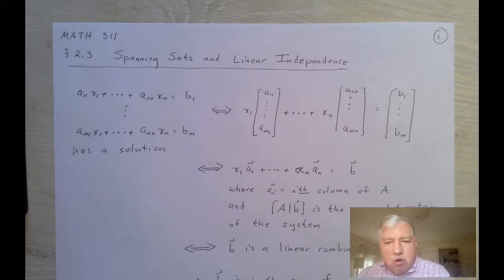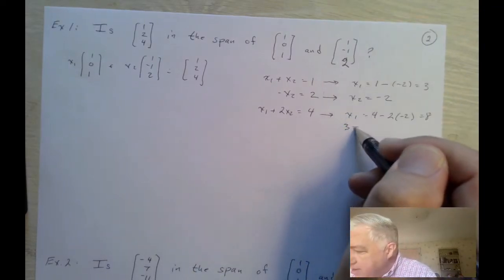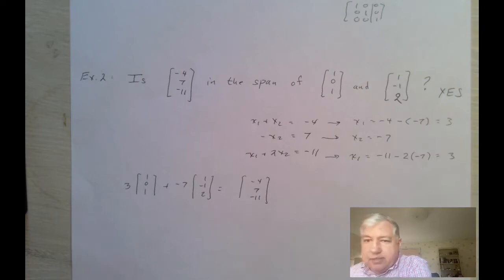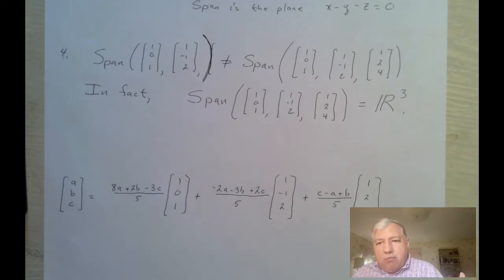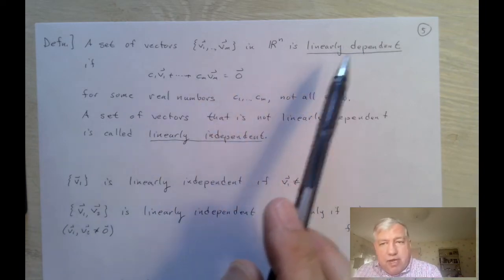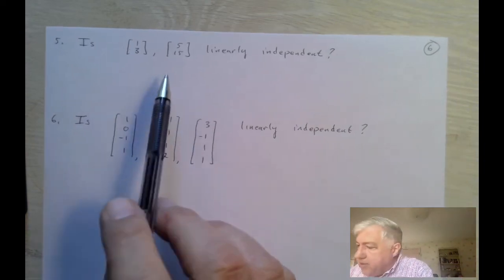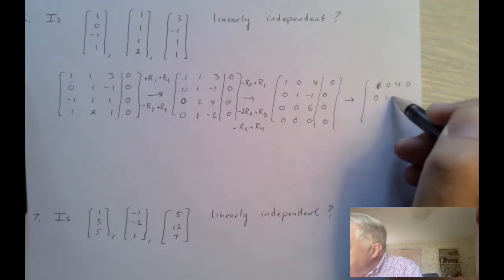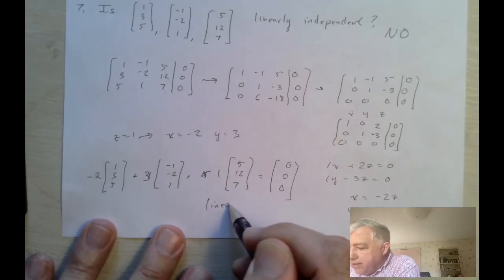Math 311 Section 2. 3 Linear Independence and Spanning Sets